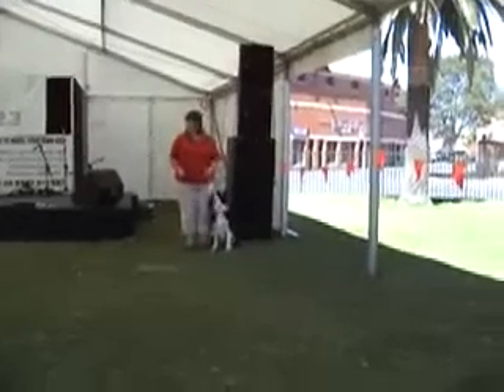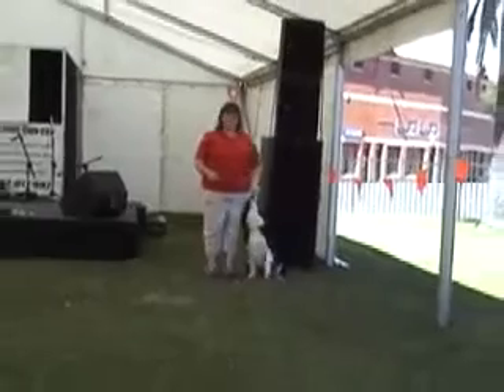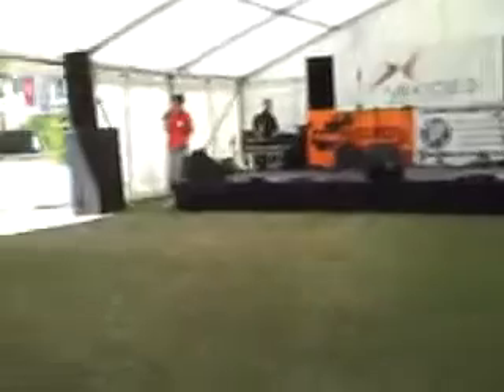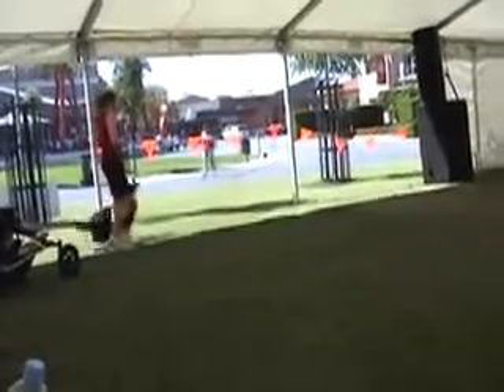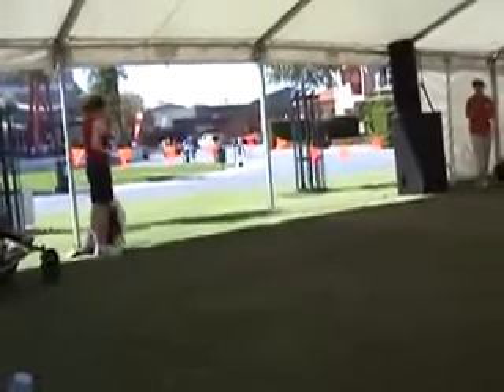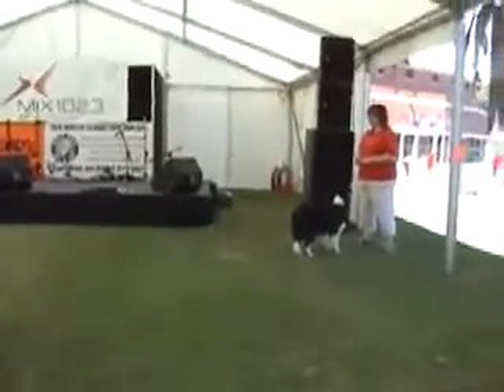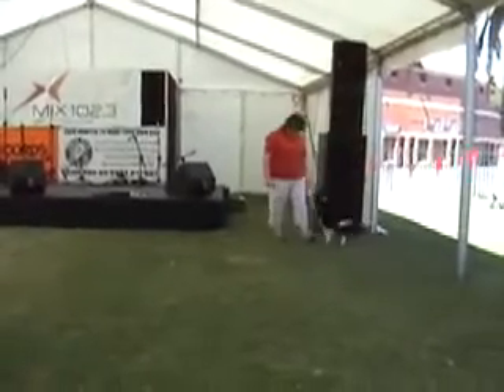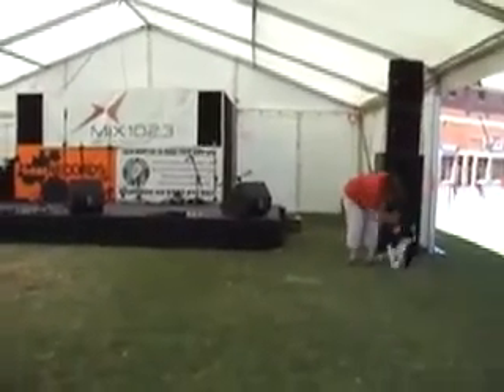Ness and Piper Pairs Routine Freestyle 10 March 2007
Routine to Slice of Heaven